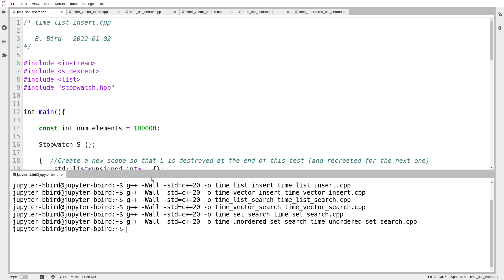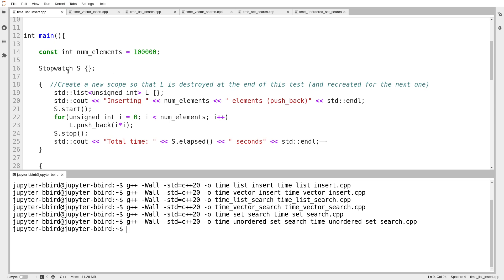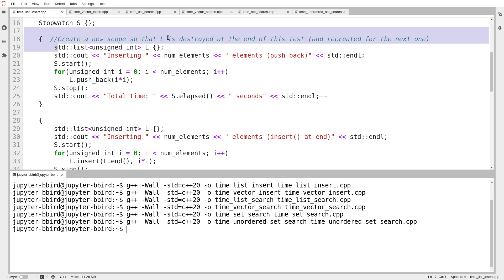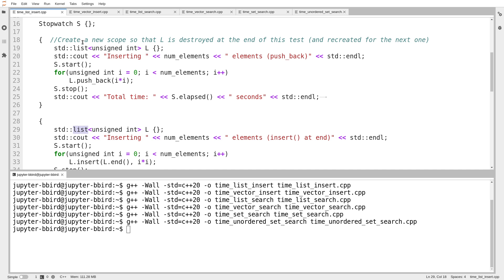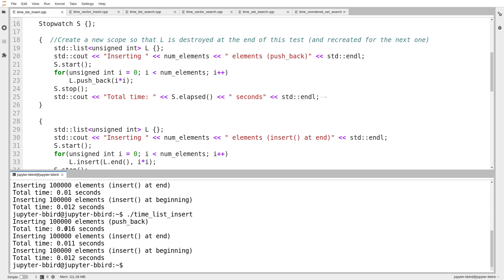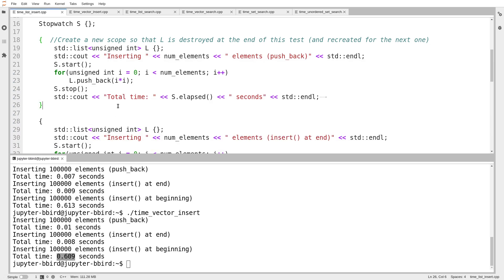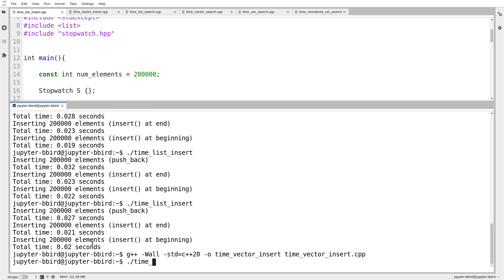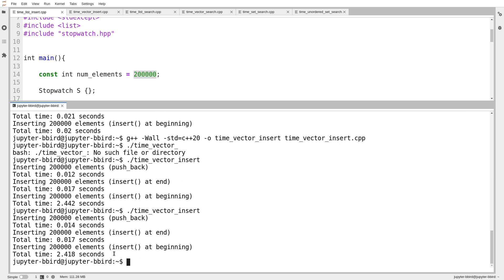C++ Programming (Spring 2022) - Lecture 4.10 - Timing Experiments on Collections